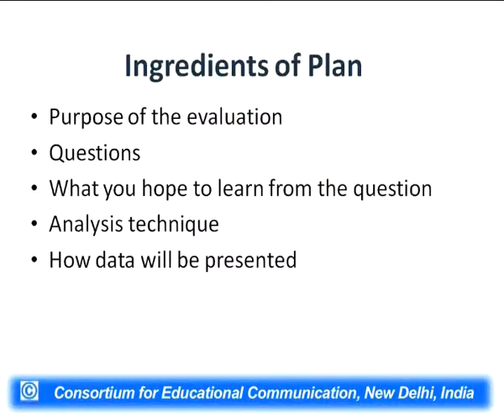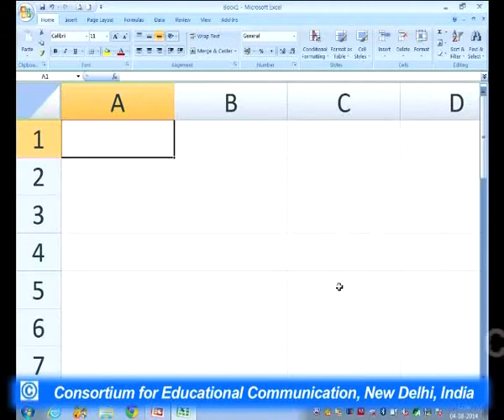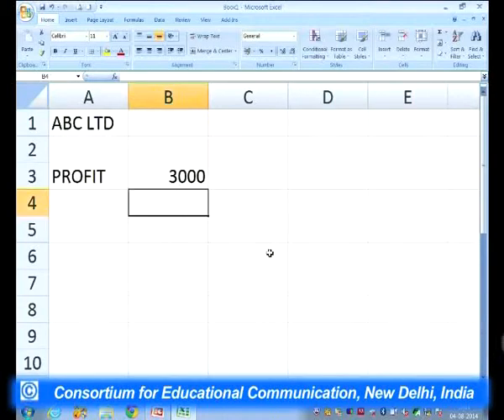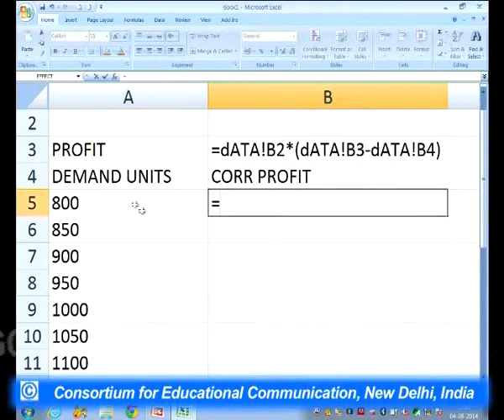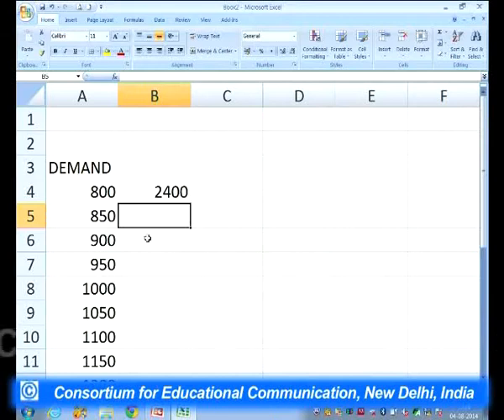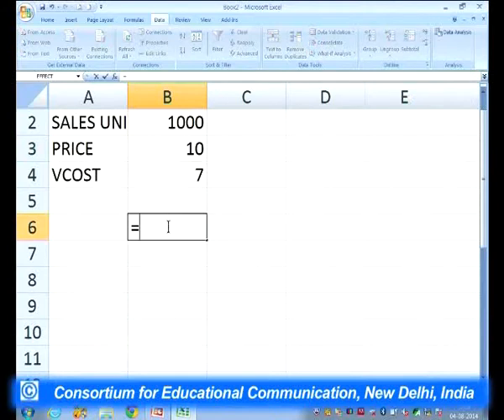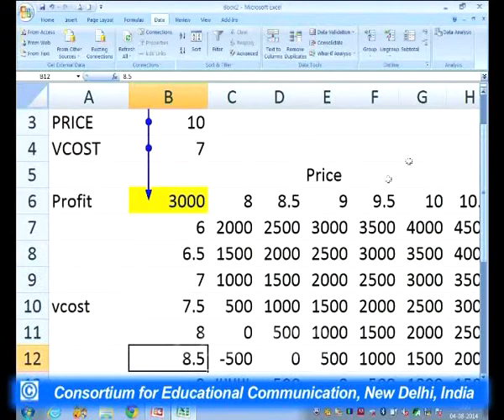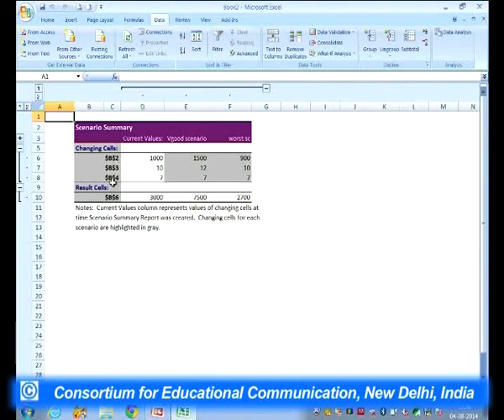Managerial Tool of Anlysis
This Lecture talks about Managerial Tool of Anlysis.